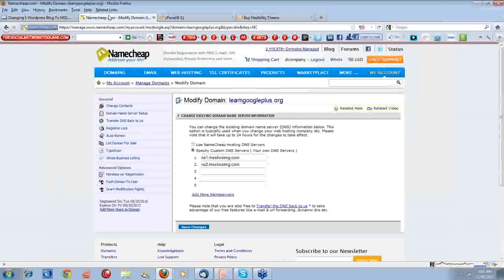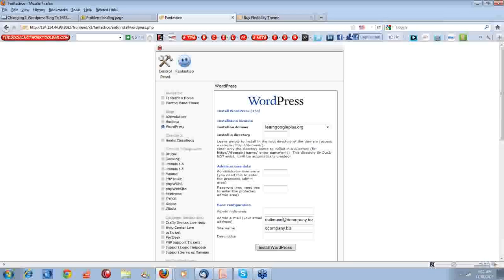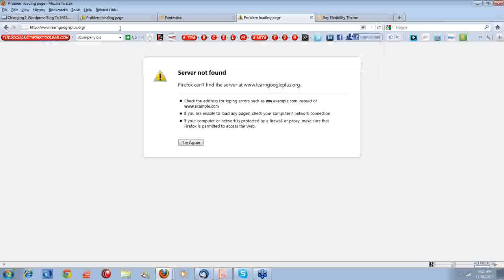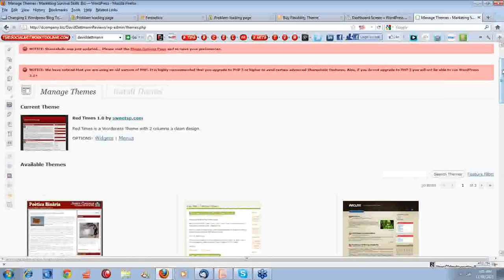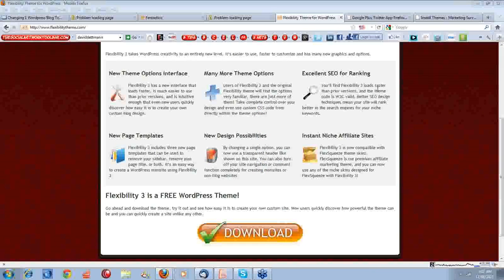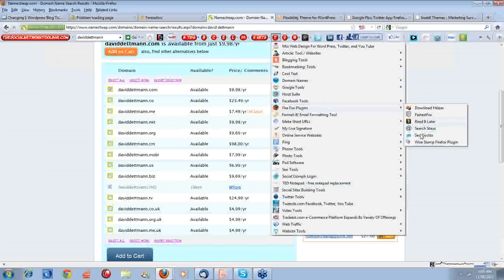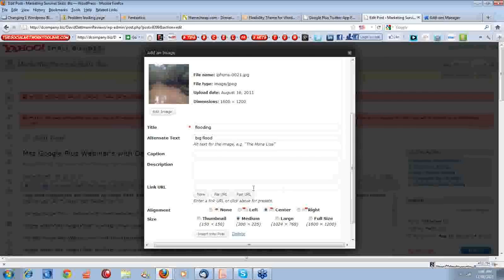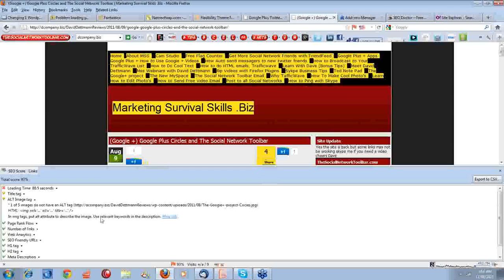Mss Webinar Learn How to set up a Word Press Blog with Cpanel Hosting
Learn How to set up a Word Press Blog with Cpanel Hosting